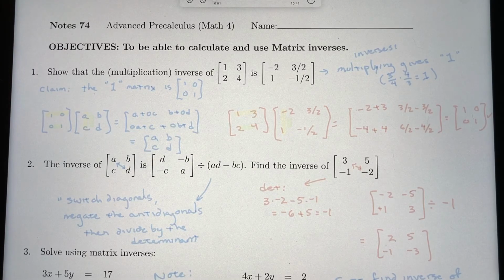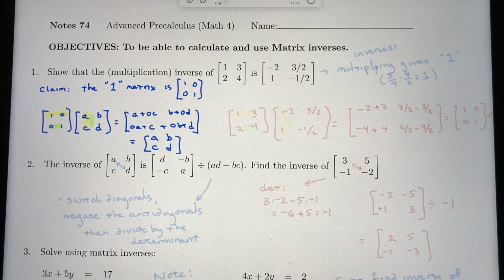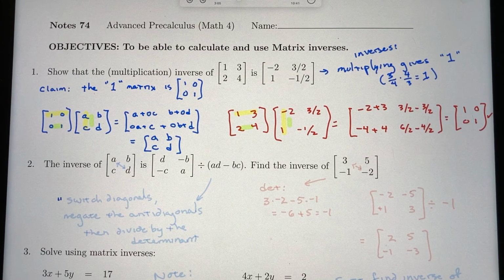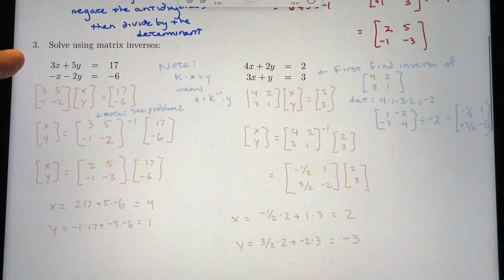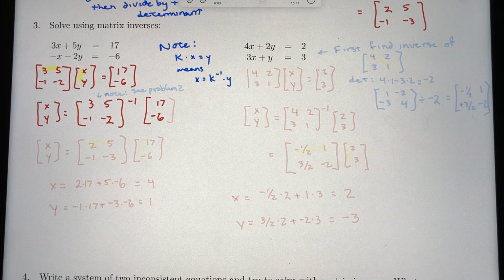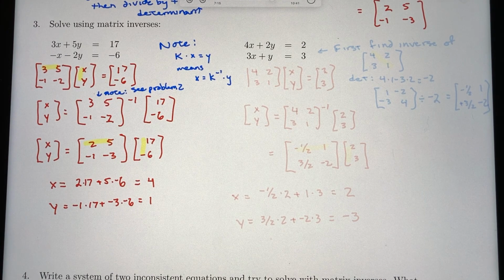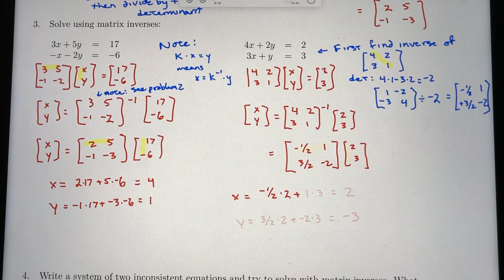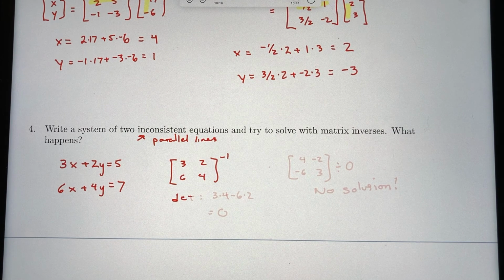Peterson precal notes 74